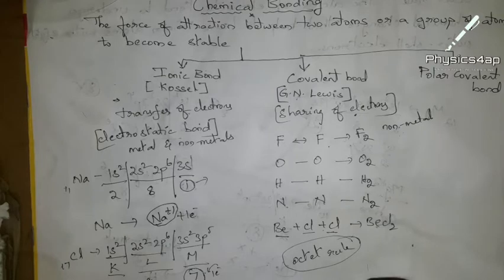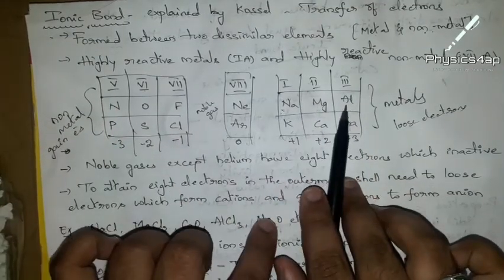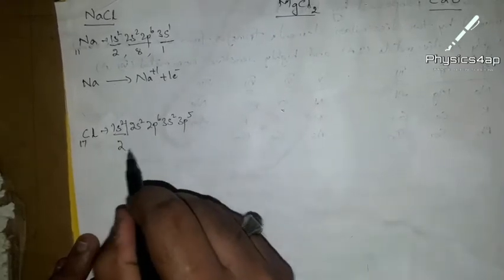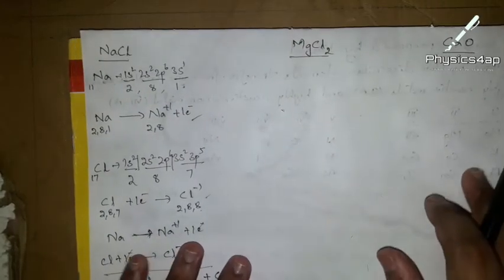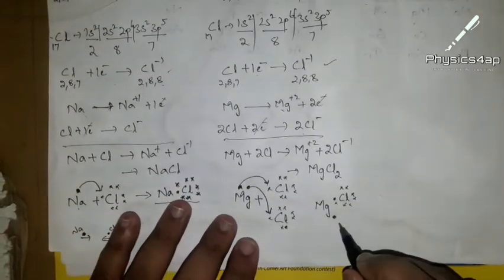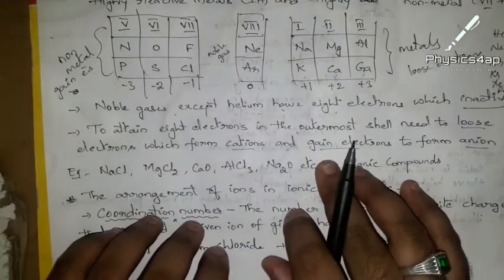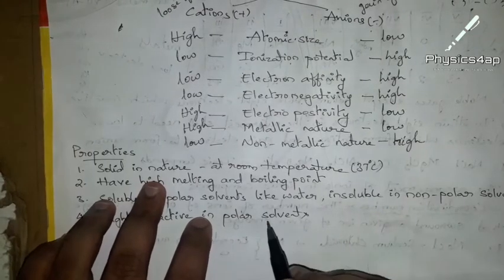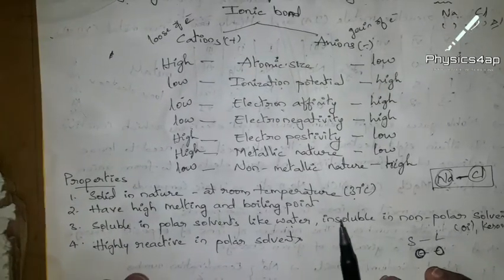Formation of Ionic bond and its properties - Chemical bonding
The easy way to understand the formation of ionic bond and its properties.
Hope you enjoy the subject.